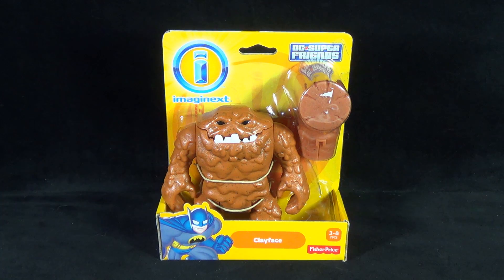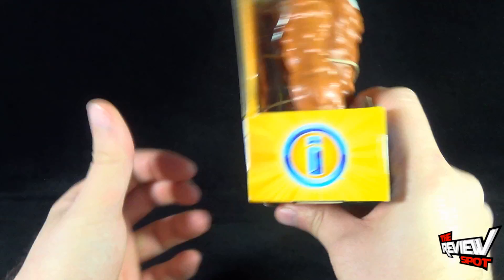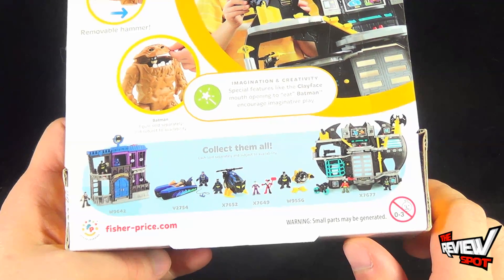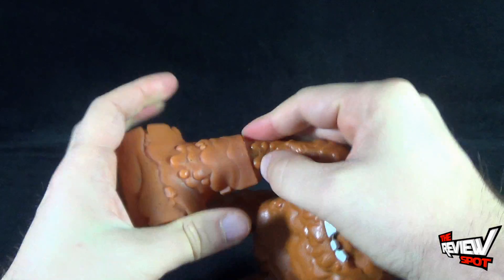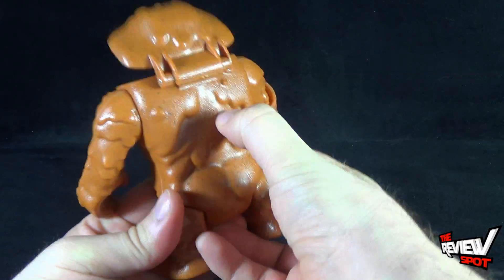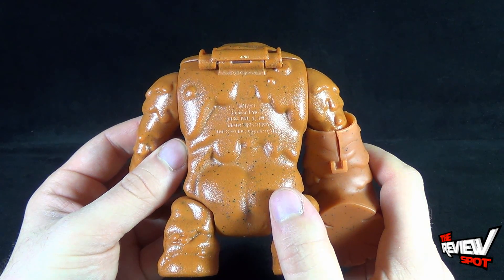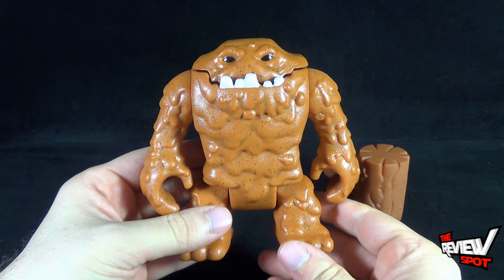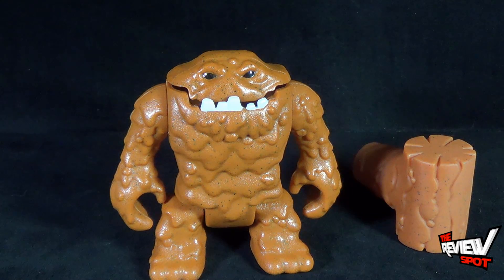Toy Spot - Fisher-Price Imaginext DC Super Friends Clayface